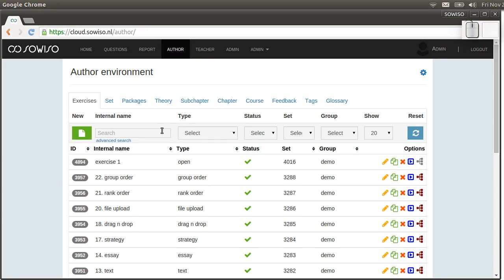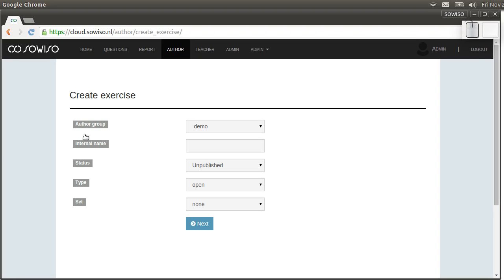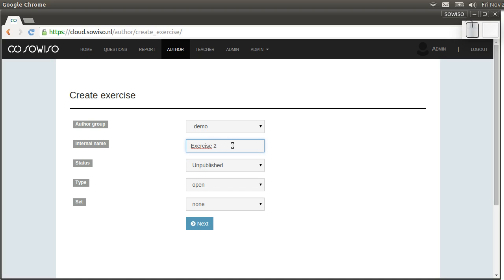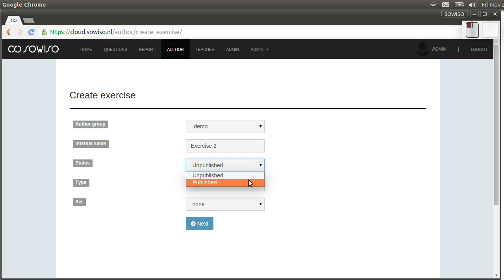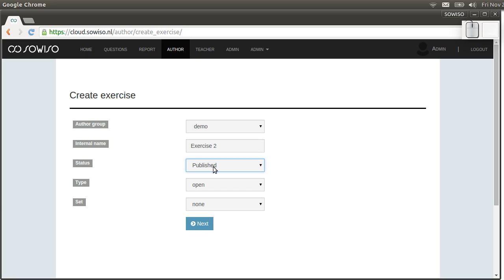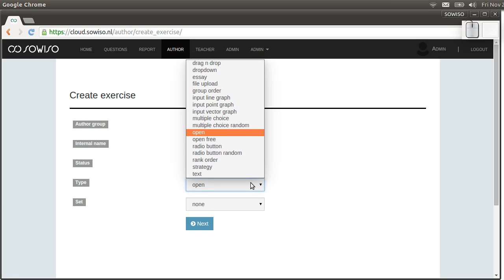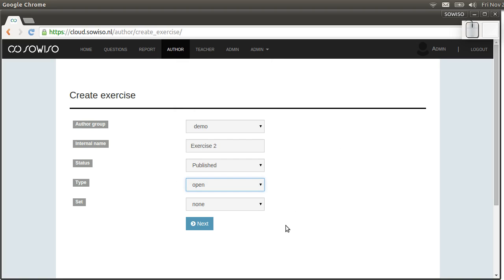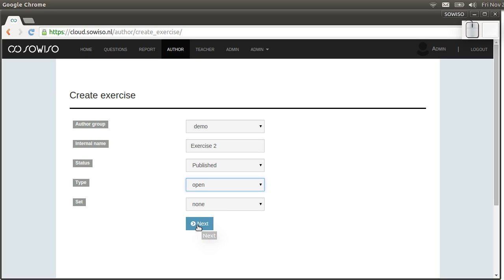Author - Creating an exercise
SOWISO